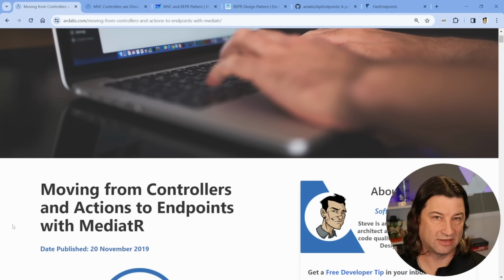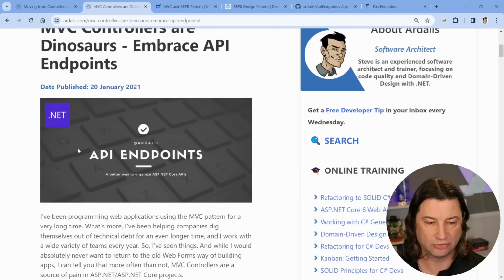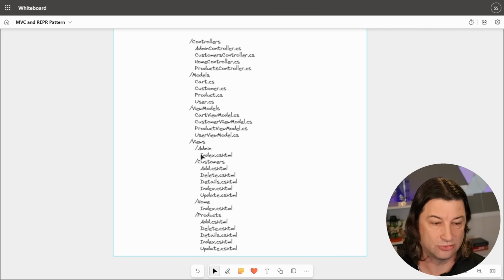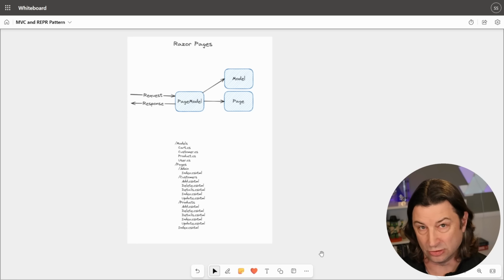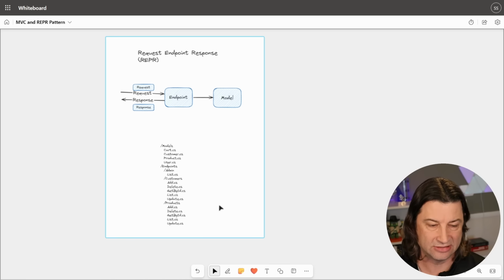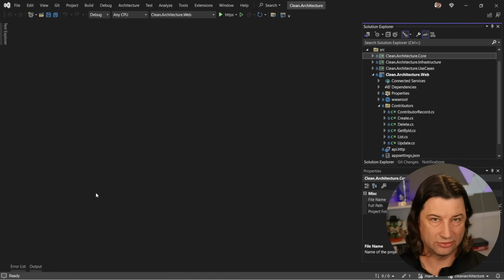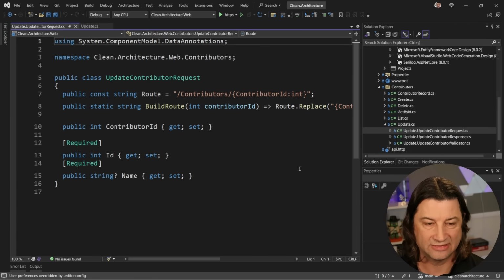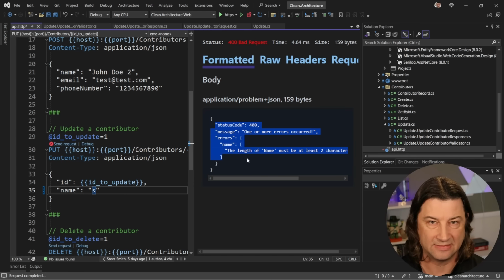REPR and Clean Architecture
Hey everyone, I'm Steve Smith aka ardalis, of NimblePros!

In this video I introduce you to the REPR design pattern and show how I use it in my Clean Architecture solution template. I've found that it has dramatically improved the organization of my API endpoints in many different projects and I've heard from many developers that it's helped them as well.

Let me know what you think or share your own tips in the comments below!

## Links

Team Consulting and Training and @nimblepros